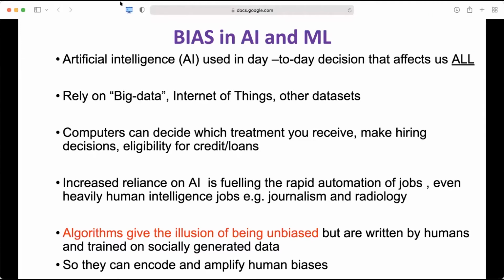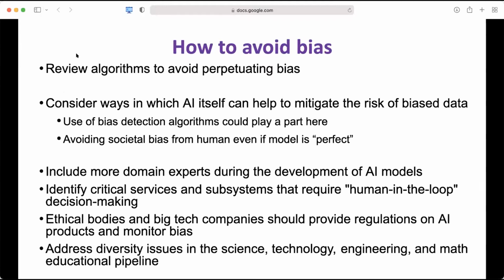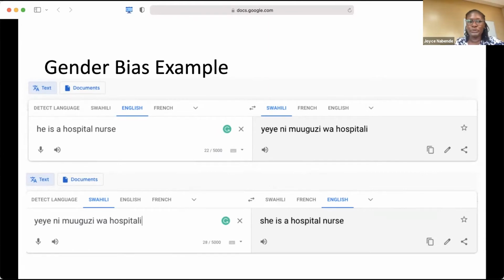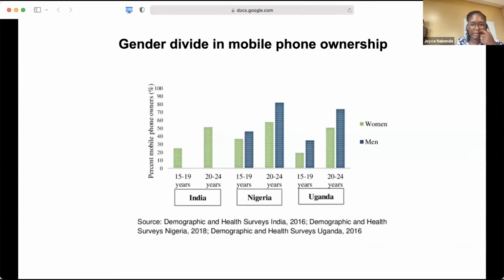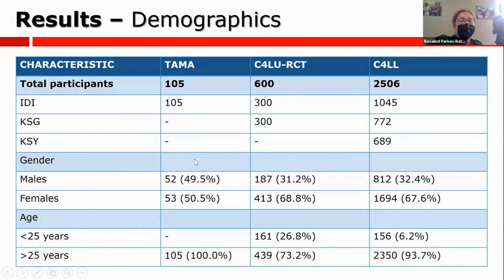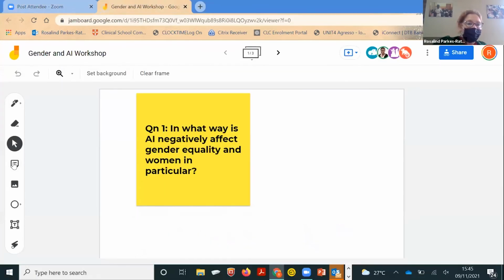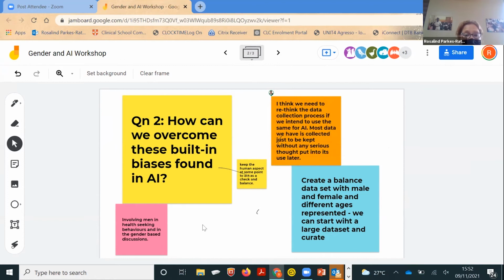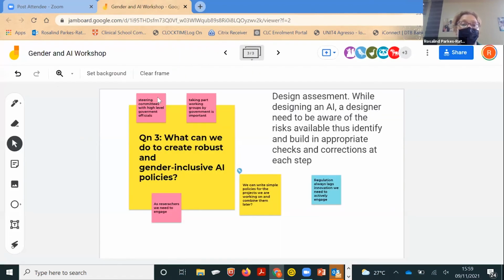Health Innovation Conference 2021 - AI and Gender Workshop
To strengthen health systems in Africa, with a strong emphasis on infectious diseases, through research and capacity development.